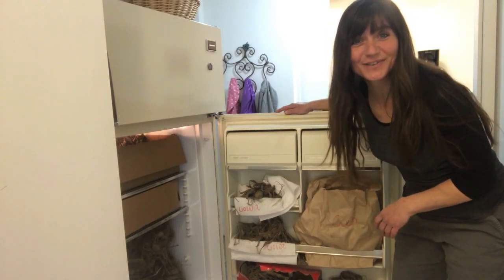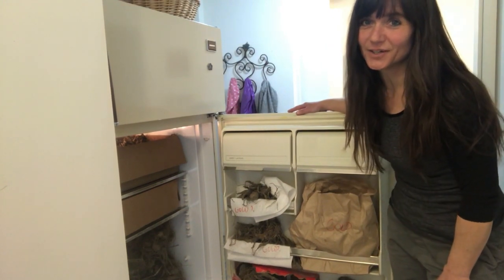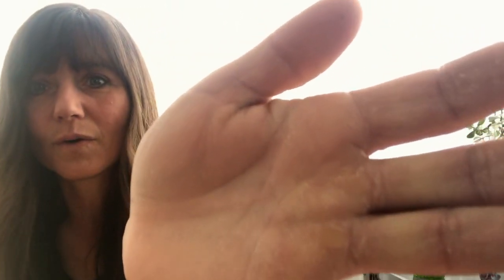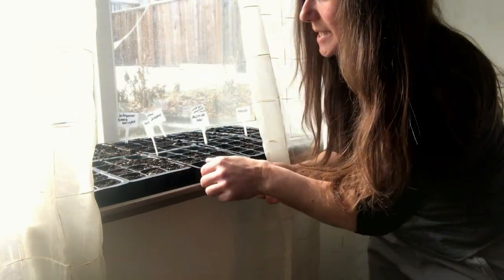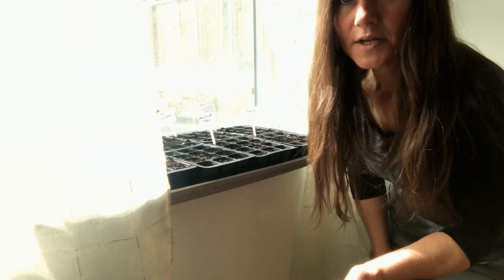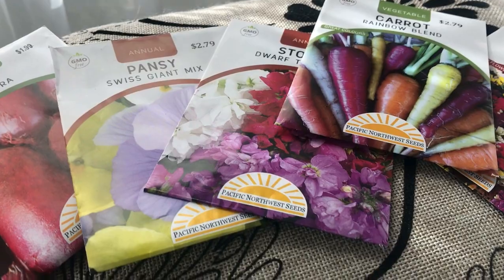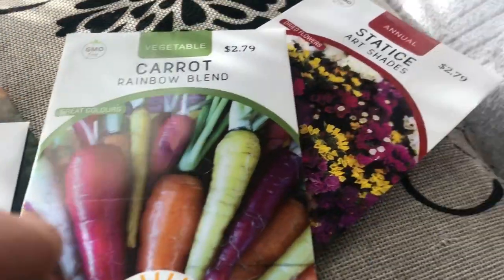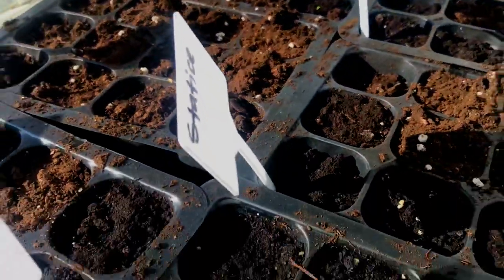Incredible Gardening Tips and Inspiration! (Tips you Need to Know!)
Learn how to tame your dry gardening hands, Grow mung beans on the counter in days,  Save money using multipurpose sturdy trays from the dollar store for starting your seeds, and inspiration for Spring time, or any time!